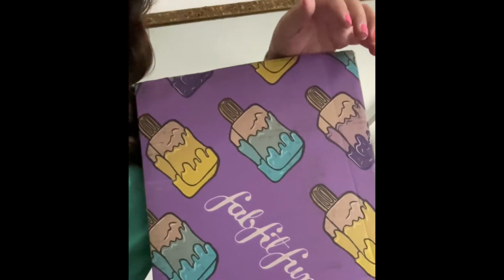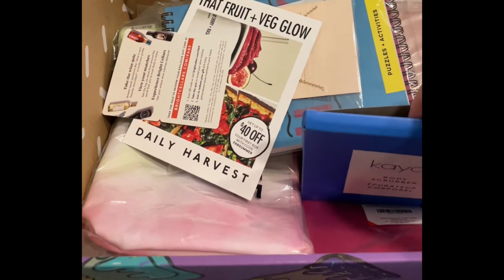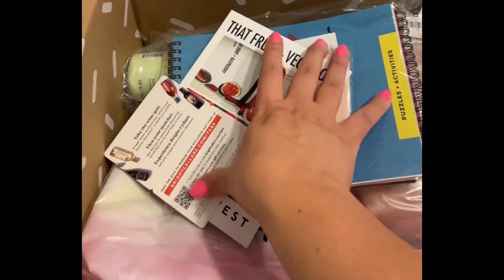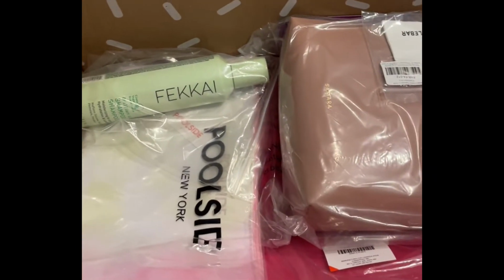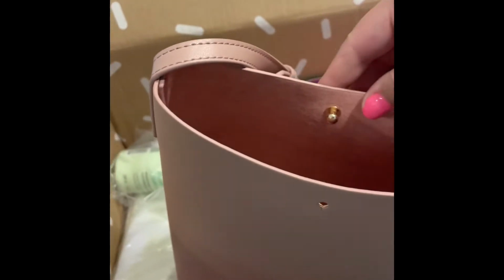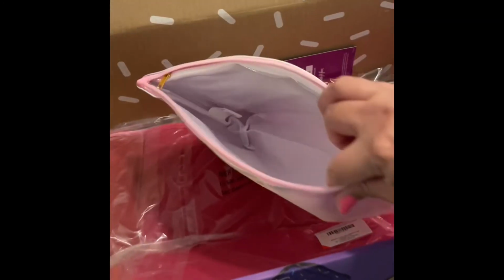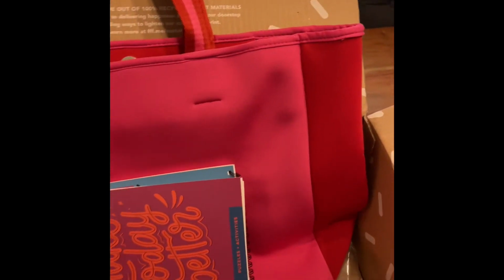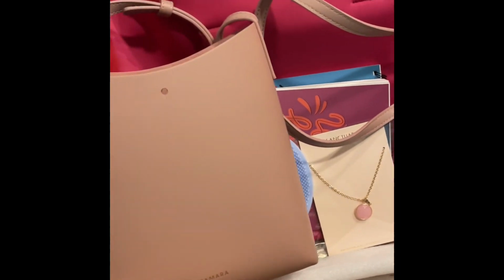Summer Fab Fit Fun unboxing | Ana Maggie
Let’s unbox the Summer box from Fab Fit Fun!

✨My name is Ana Maggie, I’m a Glam Girls Girl & God Girl ✝️ I’m based out of Dallas Texas.
Welcome to my corner of the internet!

I have more videos and content for you!
Ana💄Log on YouTube where I talk Beauty.
Ana🧳Log on TikTok where I talk Travel.
Ana👗Log on Instagram where I talk Fashion.